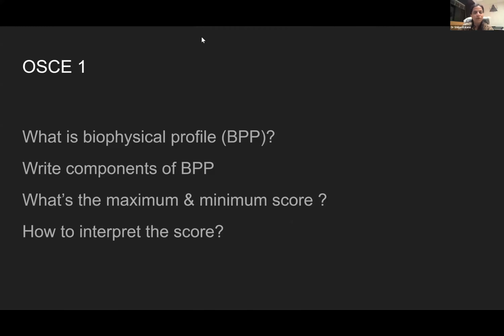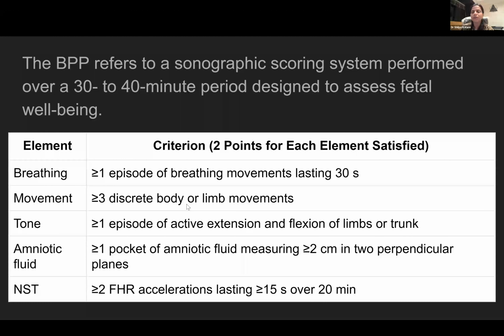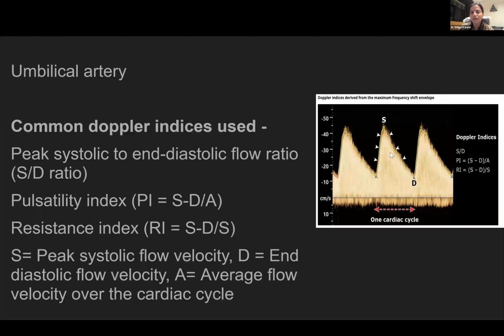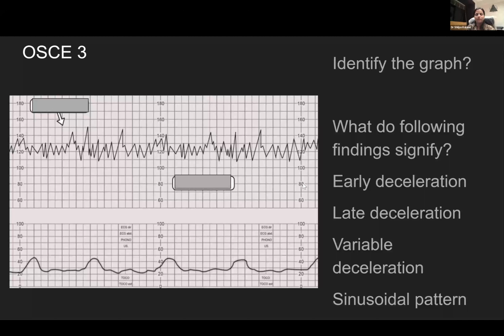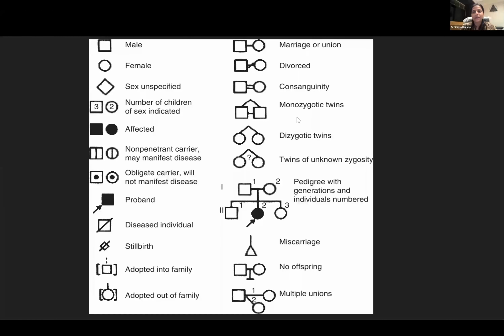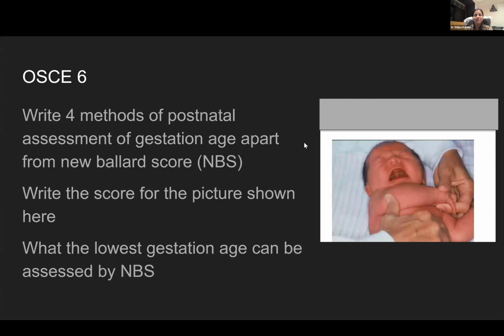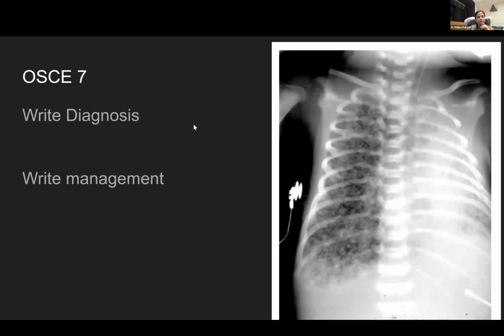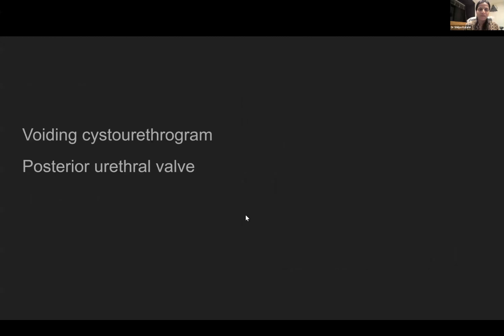IAPNEOCHAP FEAT OSCE oct4 2023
IAP neochap, FEAT, OSCE, Dr Shilpa Kalane